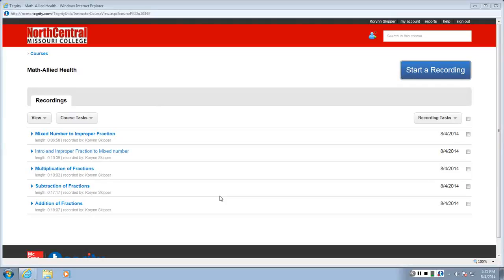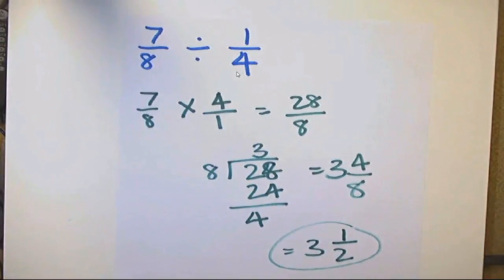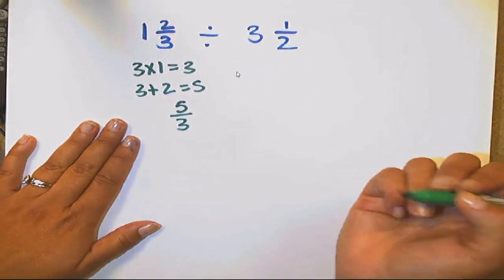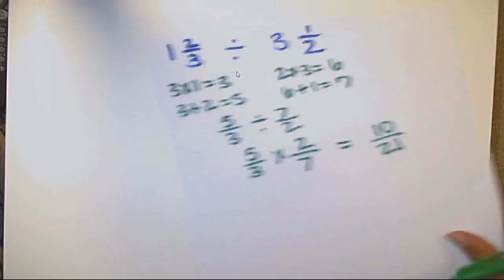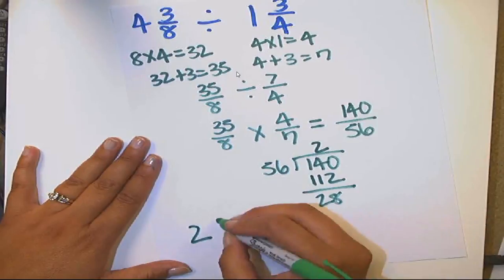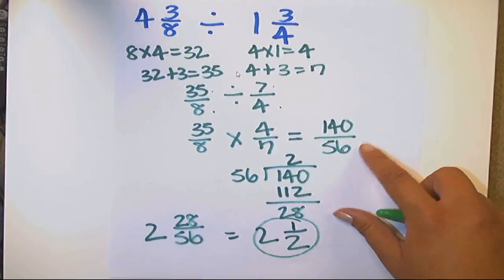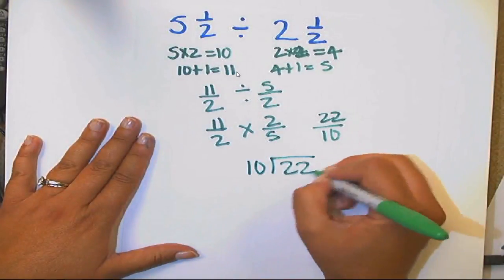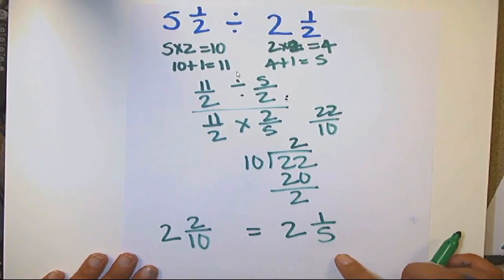Chapter 1 Division of Fractions